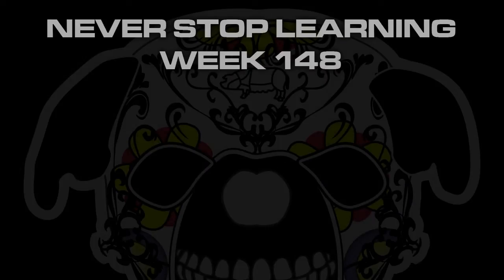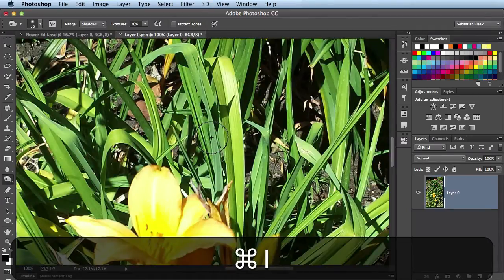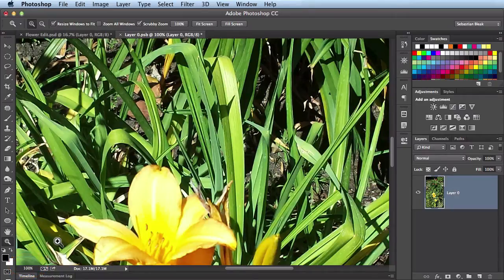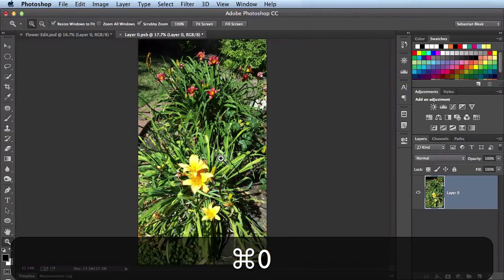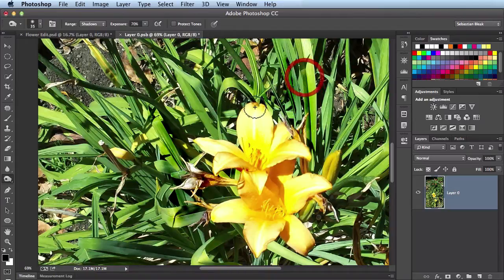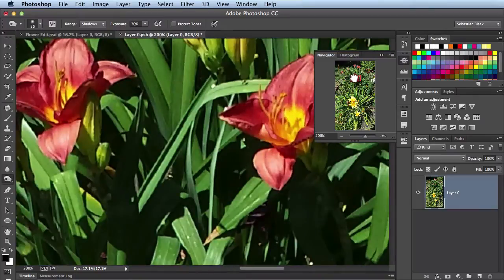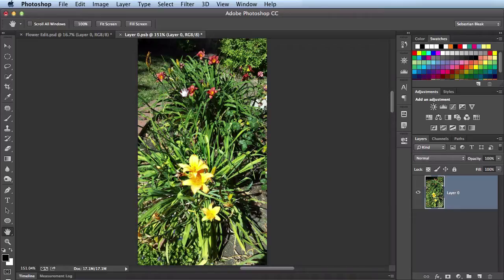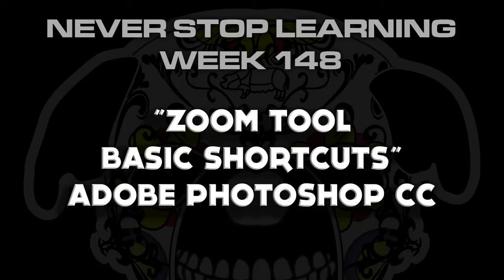Adobe Photoshop CC "Zoom Tool Basic Shortcuts" NSL WEEK 148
This video is heavy on workflow basic shortcuts when using the Zoom Tool in Adobe Photoshop. I recently added some of these shortcuts into my regular workflow. Holding down the "Z" key and clicking to temporarily activate the Zoom Tool and holding down the "H" key and clicking to temporarily activate the "Birdseye View" mode are the tricks that inspired me to create this video.